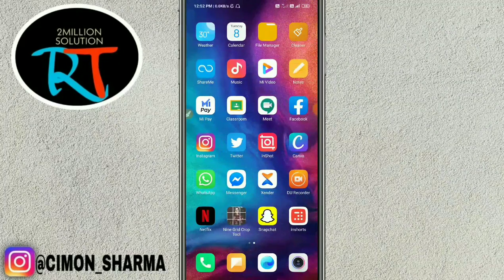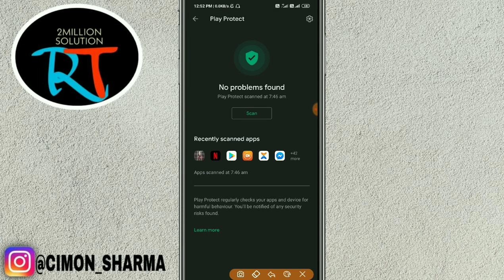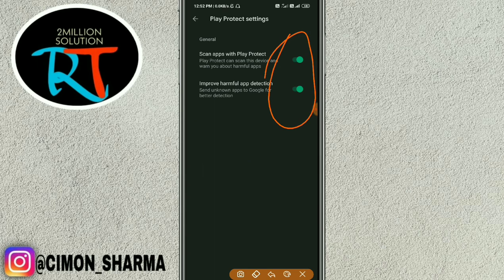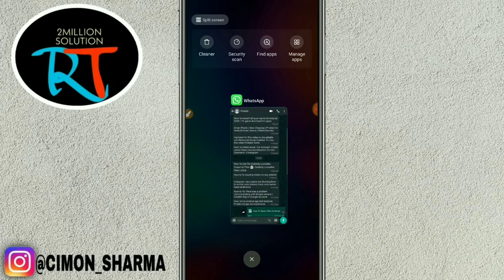How To Fix Android app Not Installed Problem app not install error problem solved 100%